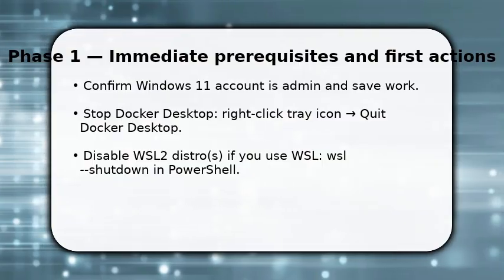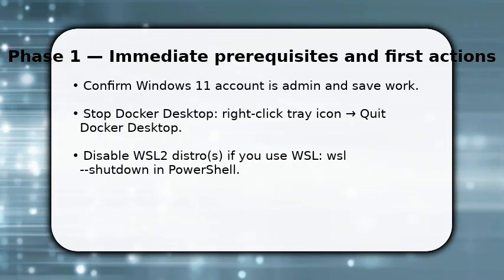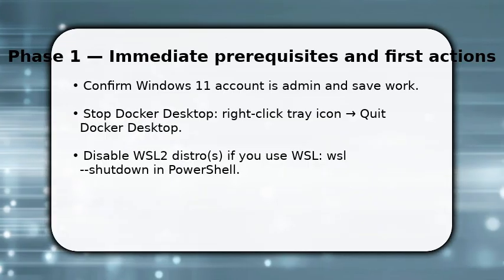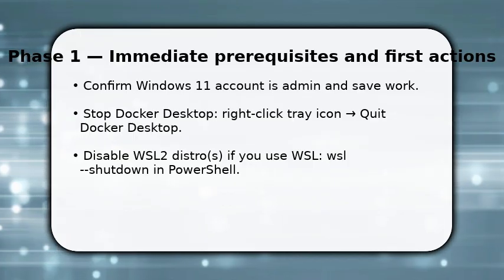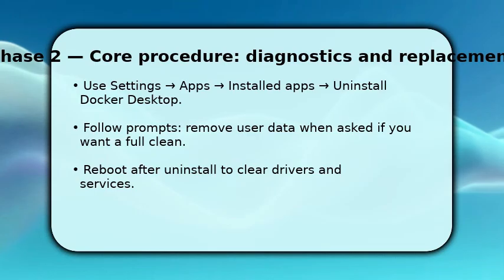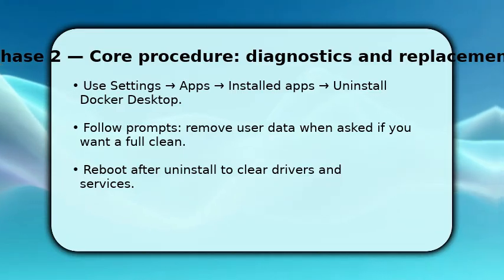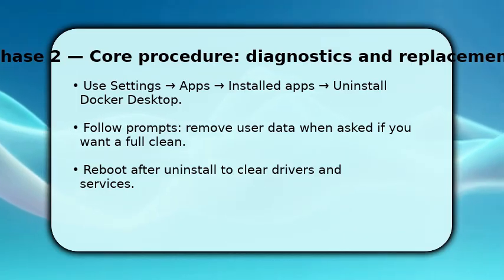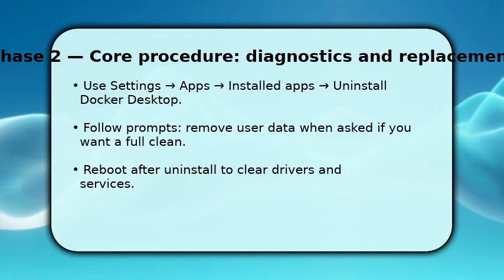How to Uninstall Docker on Windows 11 - Step by Step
How to Uninstall Docker on Windows 11 - Step by Step | 🔒 Surfshark VPN Deal — Stay private and secure. $1.99/mo + 3 Months Free ▸

Learn the detailed process of uninstalling Docker on Windows 11 through this comprehensive guide. We'll cover each step, from stopping services to removing registry entries and clean up leftover files.

uninstall docker, Windows 11, Docker Desktop for Windows, remove software, cleanup computer, system settings, Registry Editor, Programs and Features, disk space management